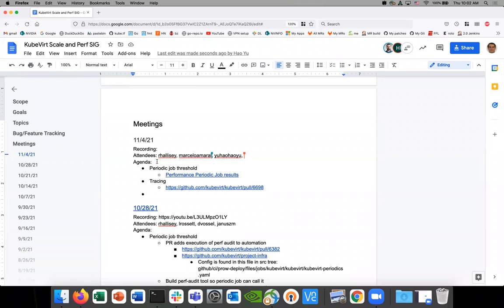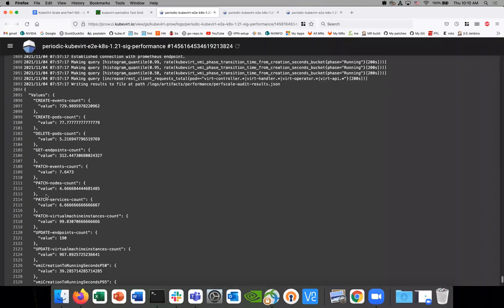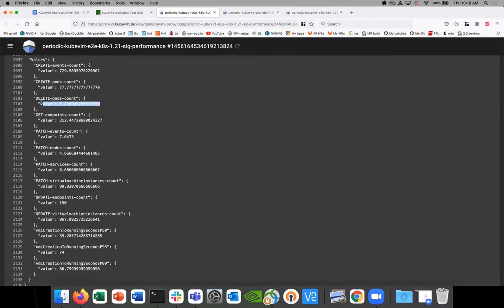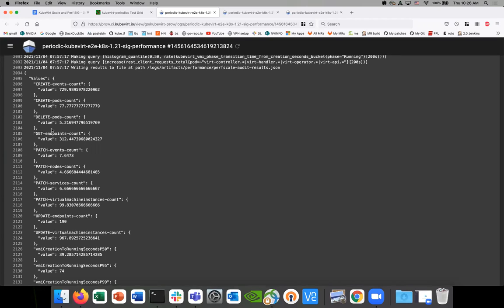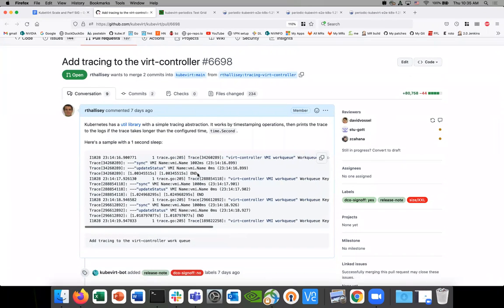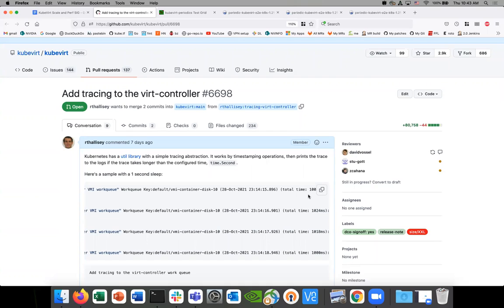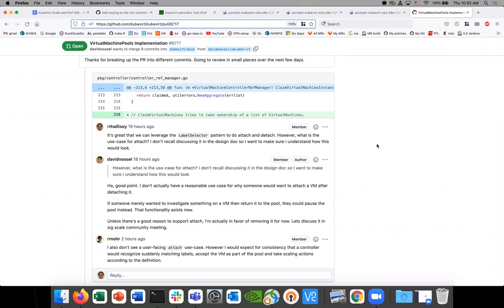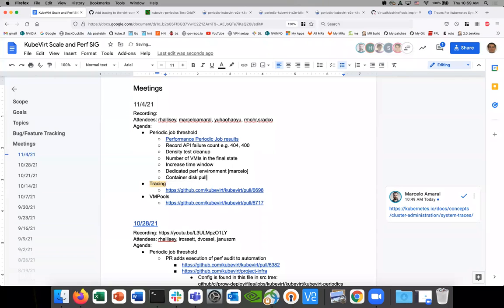SIG - Performance and scale 2021-11-04